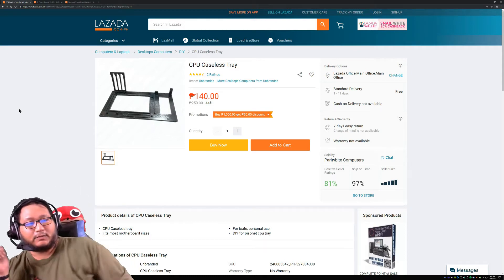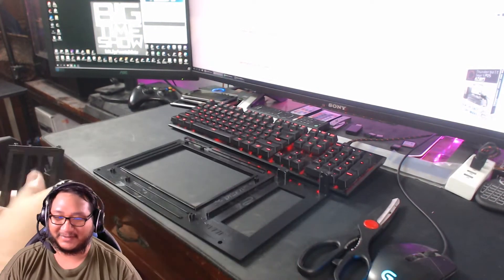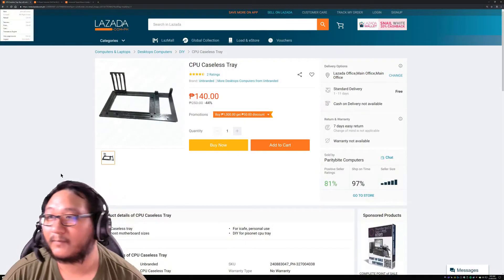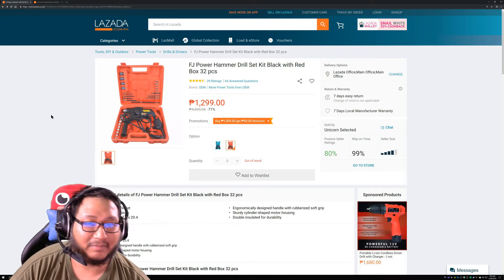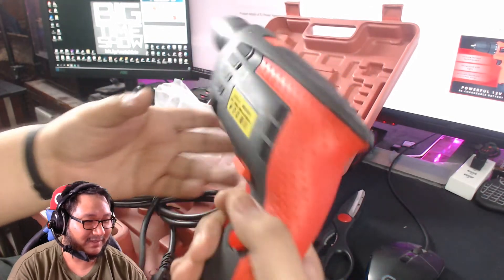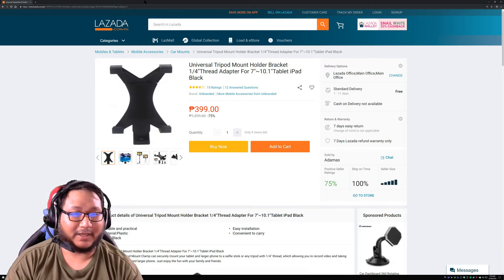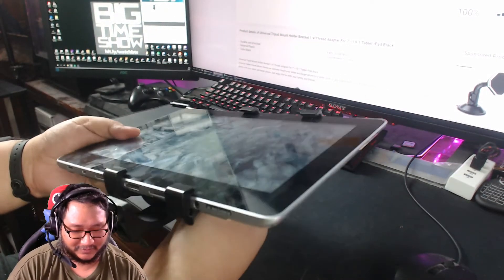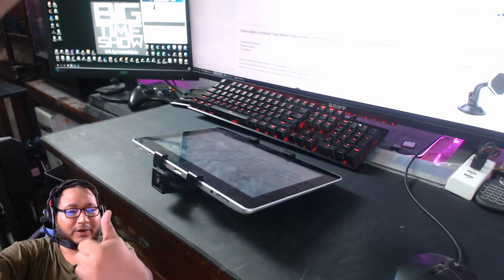PC Case for 140 Pesos?! (and other lazada stuffs)